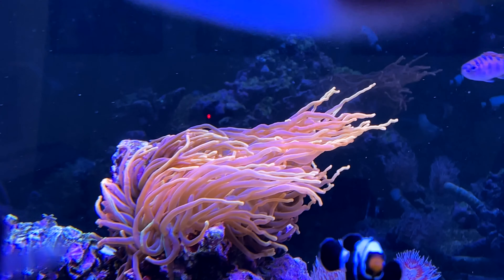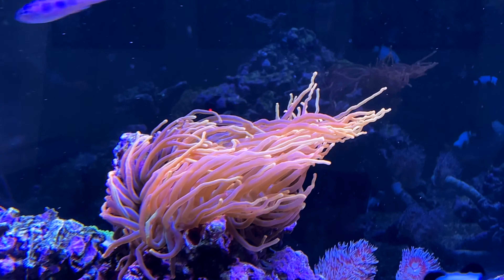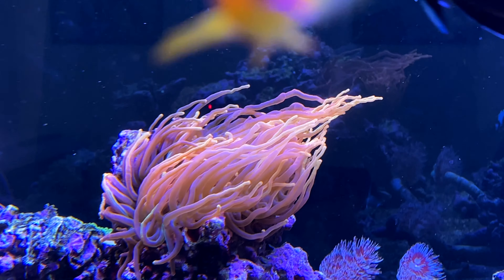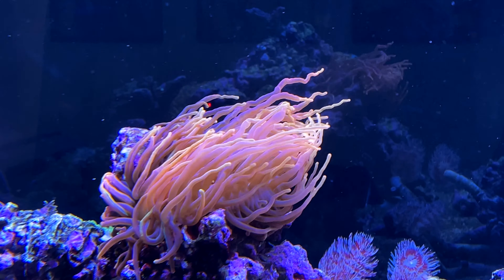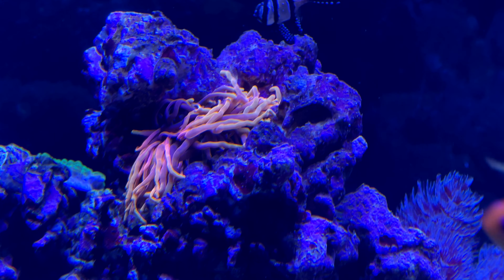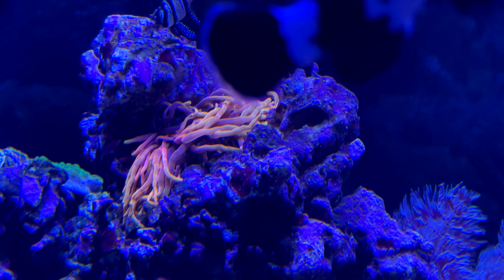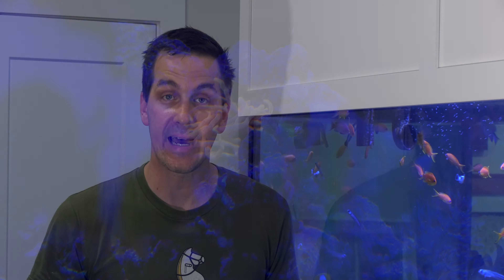DEFLATED Sea Anemones & LPS Corals In Your Saltwater Tank - Saturday Morning Quick Tips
In this episode of our series, "Saturday Morning Quick Tips," we'll discuss what to do when your sea anemones and Large Polyp Stony (LPS) Corals deflate.

Do you have a quick tip you'd like to share? We want to hear from you! Head over to our website to submit your quick tip:

► Fauna Marin The Dip - Coral Dip for Cleaning Corals (8 oz)